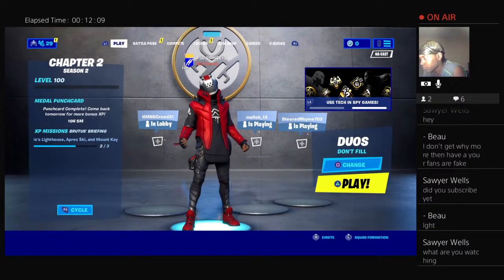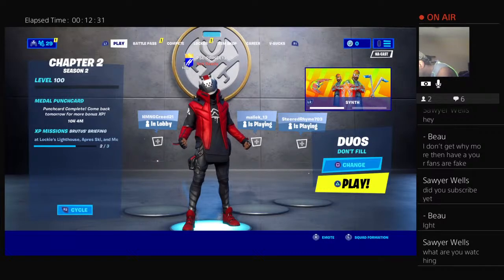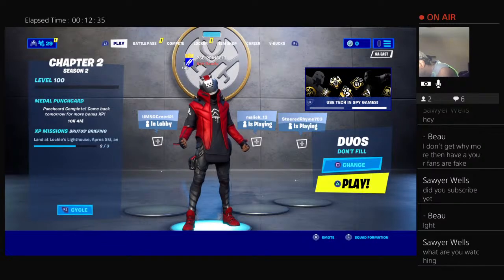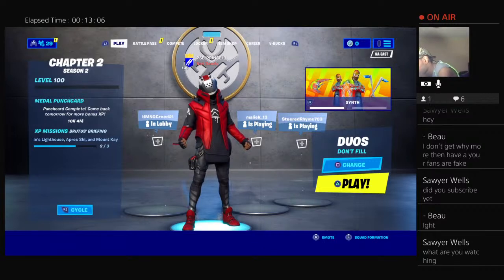Test Run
This is a family we grow together we have fun together i want to connect with all my fans lets keep growing,trying to be your favorite youtuber.